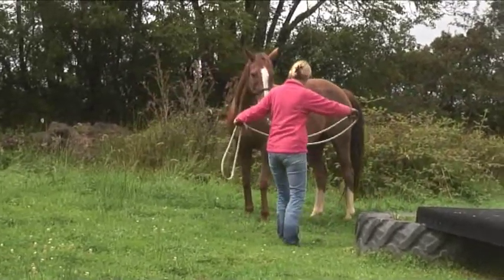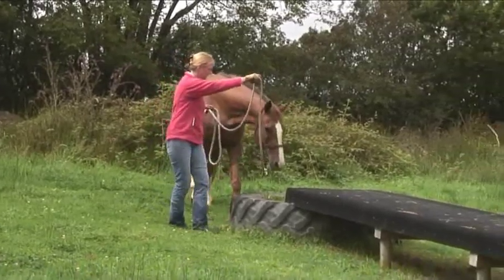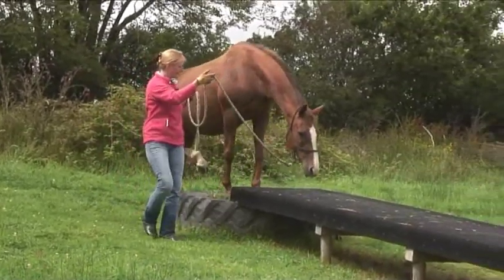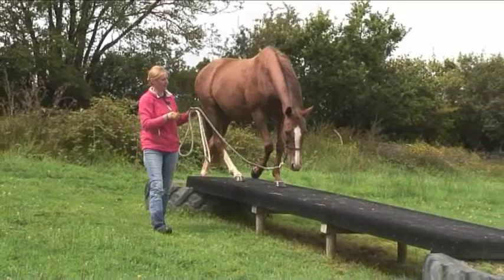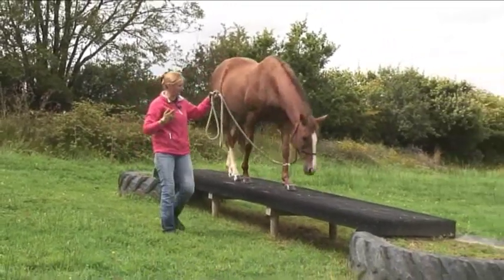Vanessa Bee teaches Secret to walk over bridges TRAILER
Secret, who is experienced at horse-agility, demonstrates her skills at walking over different surfaces with trainer Vanessa Bee. Starting with tarpaulin, Vanessa 'invites' Secret to walk over the plastic and back up. Progressing to a small non-slip bridge, Vanessa says that even experienced horses put their heads down to examine the surface. Secret negotiates a see-saw and, finally, a raised bridge. Vanessa sets the mare free and renegotiates obstacles pulling an imaginary whisker to guide her. "It tells you a lot about your horse," says Vanessa. "Keep it slow, calm, quiet and simple." (See the ground-work video first.)